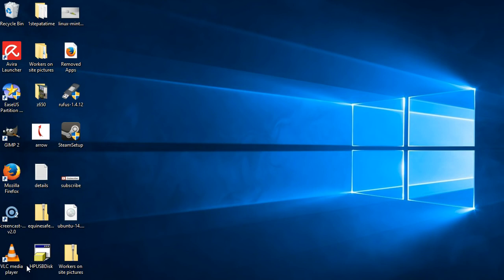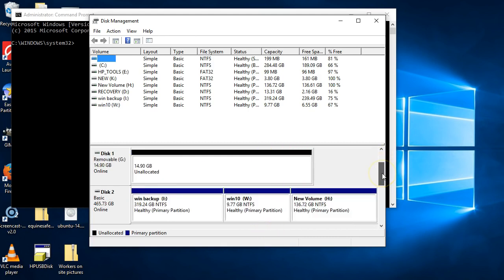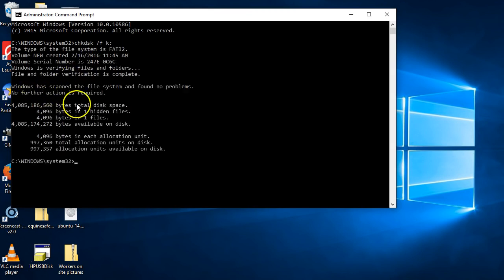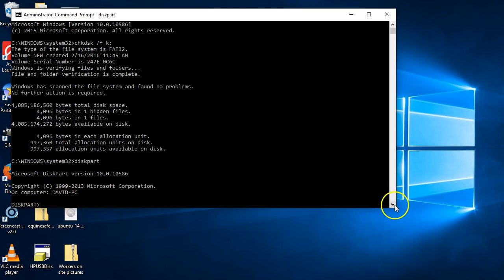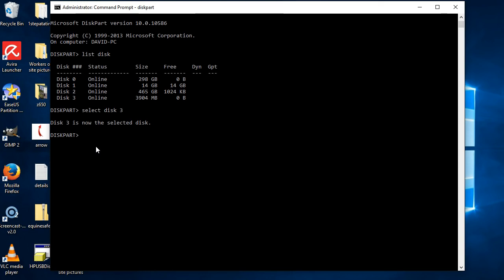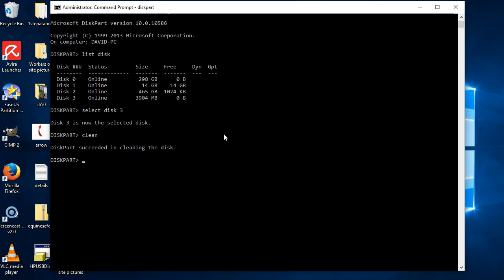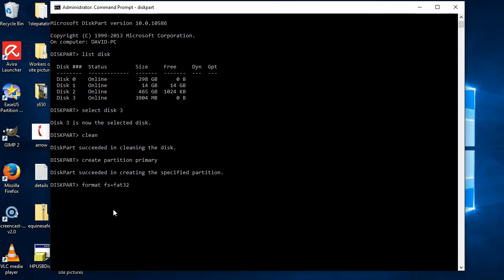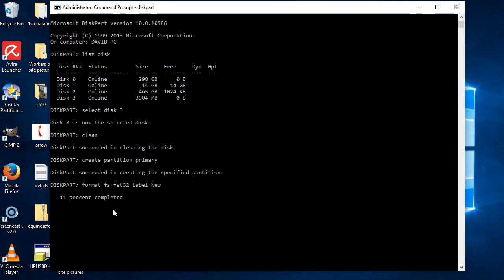How To Fix Damaged or Corrupt SD Cards in Windows 10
sd card solve